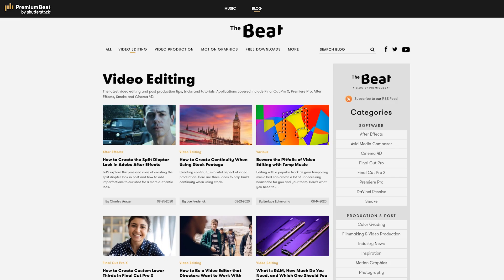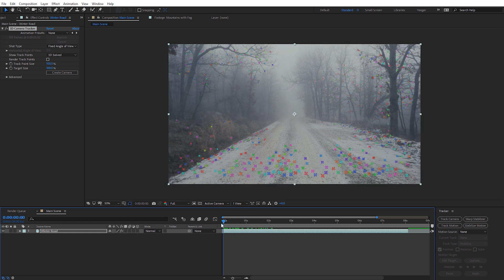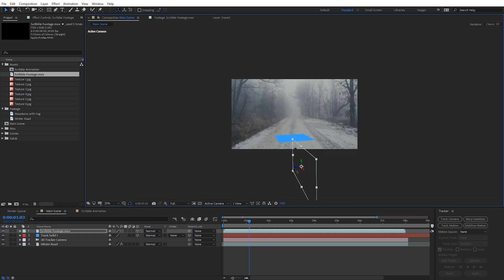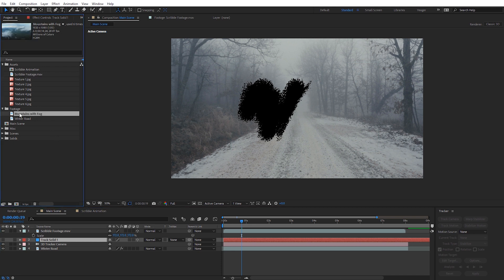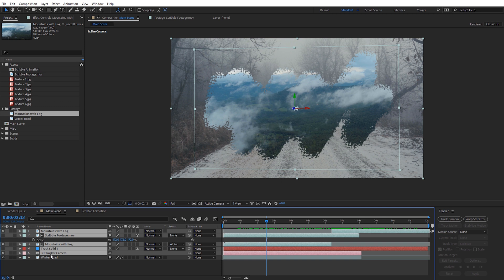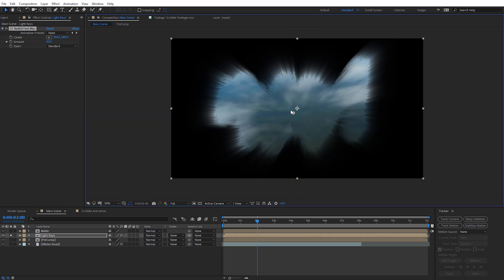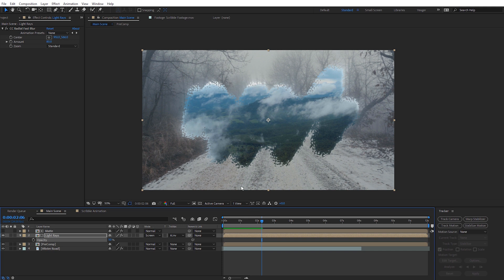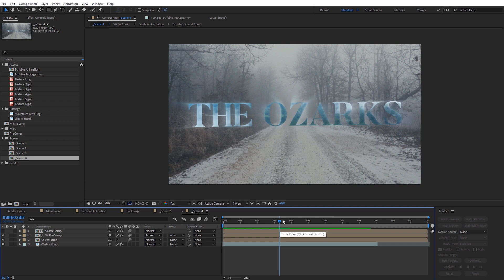How to Make a Walkthrough Portal in After Effects – VFX Tutorial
- In this video we show you how to create a sci-fi or fantasy inspired portal transition in After Effects. For additional help, check out the blog post.